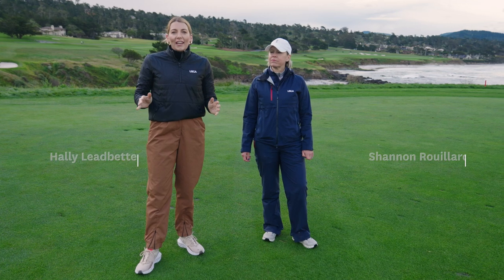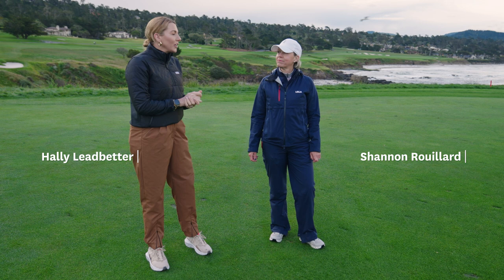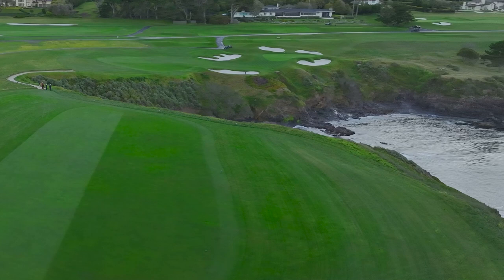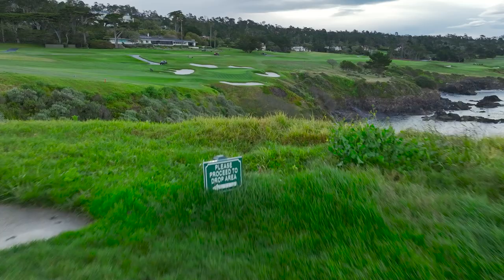2023 U.S. Women's Open Preview: Navigating Hole No. 8 at Pebble Beach Golf Links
Hally Leadbetter and Shannon Rouillard walk Hole No. 8 at Pebble Beach Golf Links, showcasing how an expanded green will lead to more strategic decisions on second shots during the 2023 U.S. Women's Open.